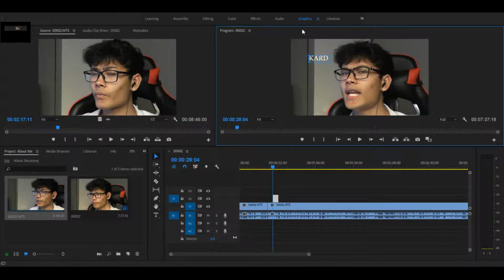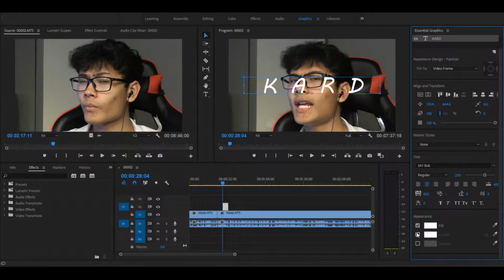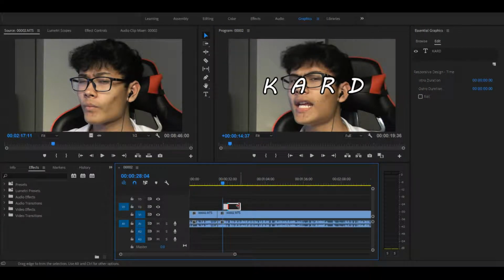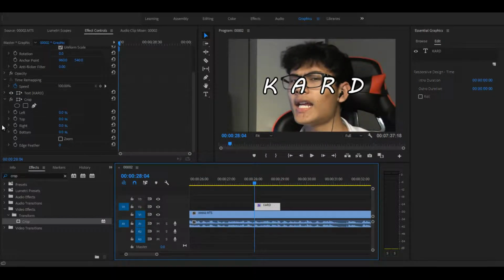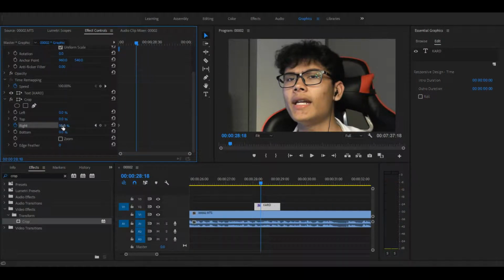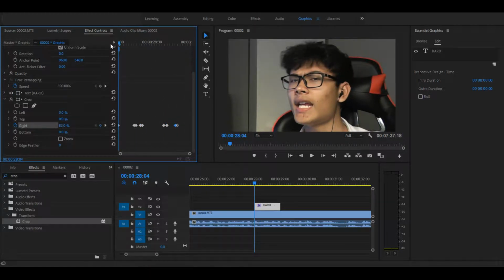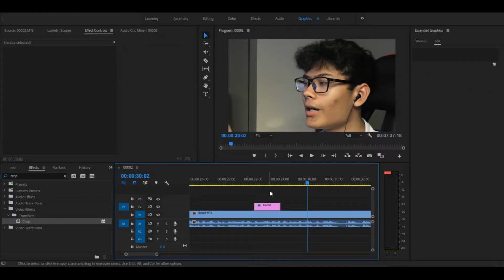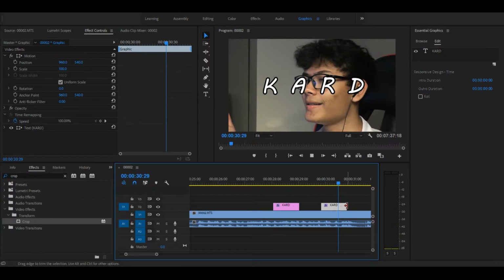Small Text Editing in Premiere Pro